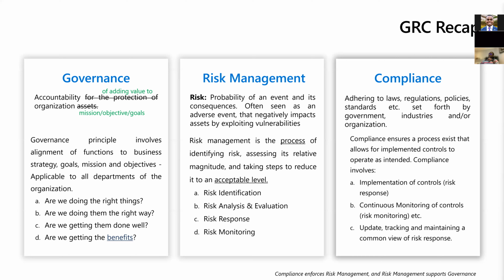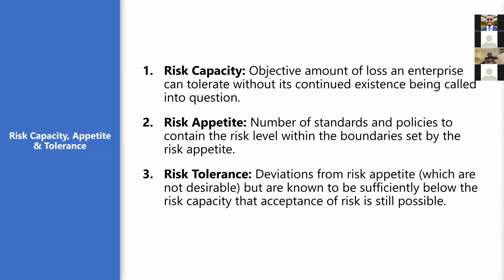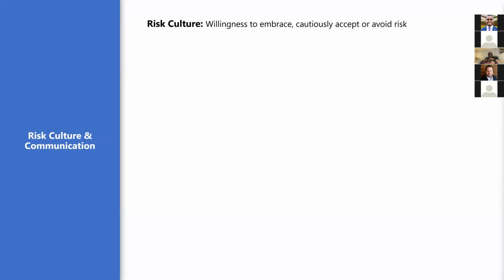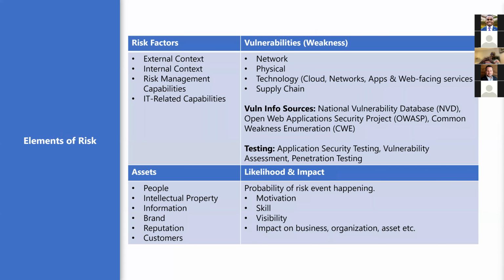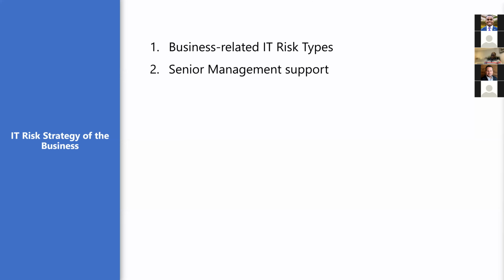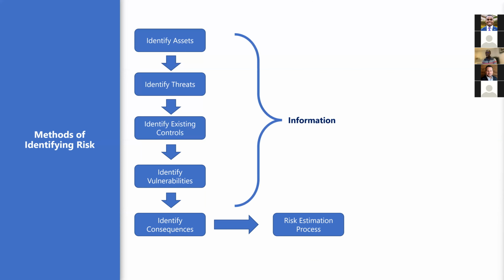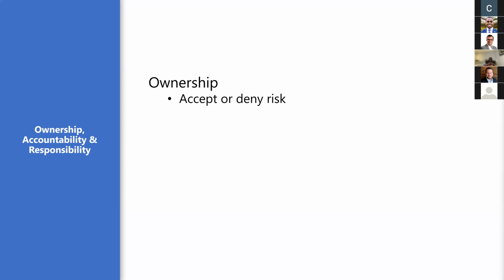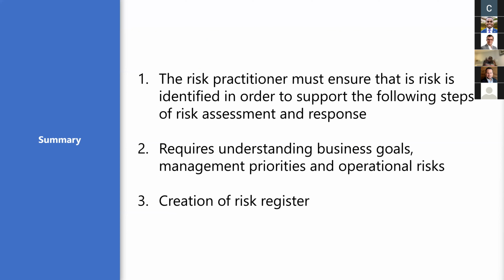Module 3- IT 727: Cybersecurity Governance, Risk and Compliance Class Cybersecurity Governance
Marymount University, Fall 2021 Semester - IT 727: Cybersecurity Governance, Risk and Compliance Class Introduction, and Kick-Off. The course materials are available on GitHub and the class board for tracking Instructors To do/Deliverables is available